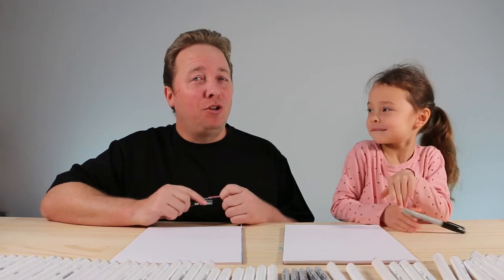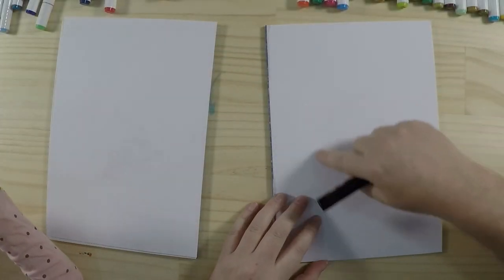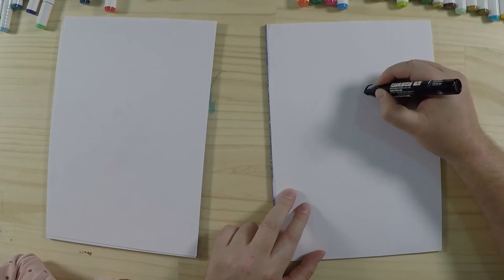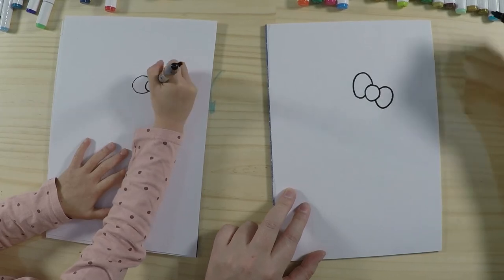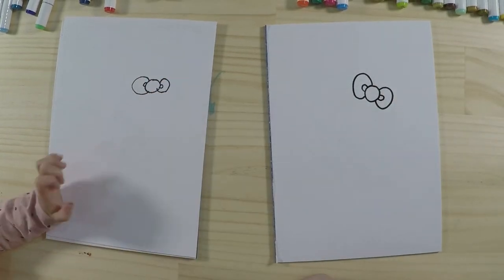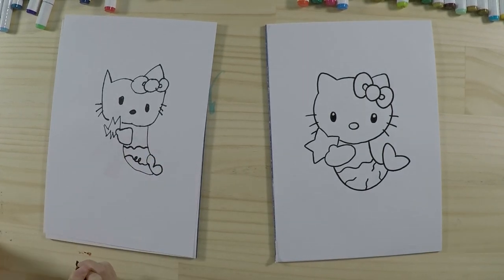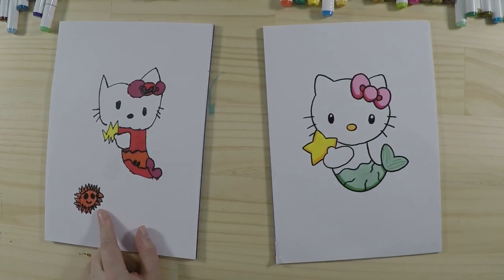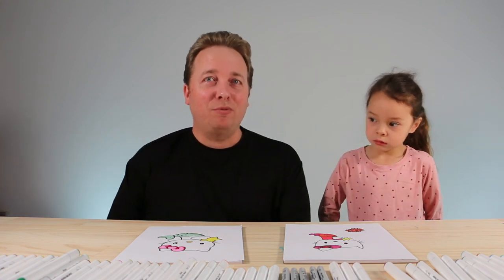How to Draw a Mermaid Hello Kitty - Sanrio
Today, Mr Onno and Miss Natasha are learning how to draw a Mermaid Hello Kitty.